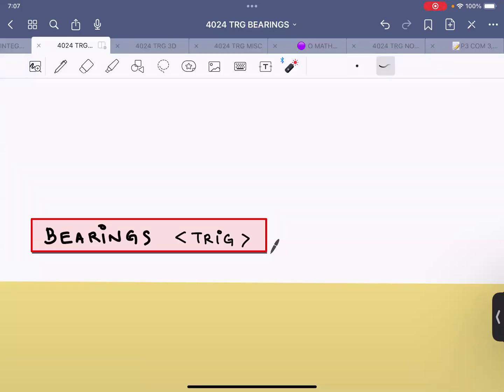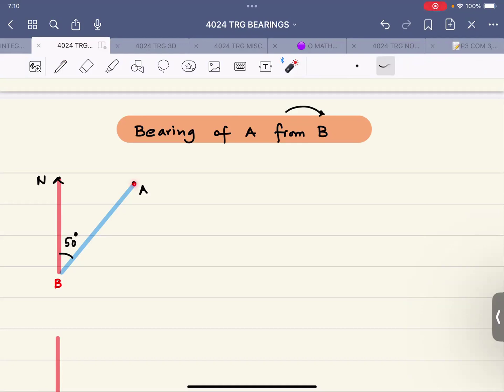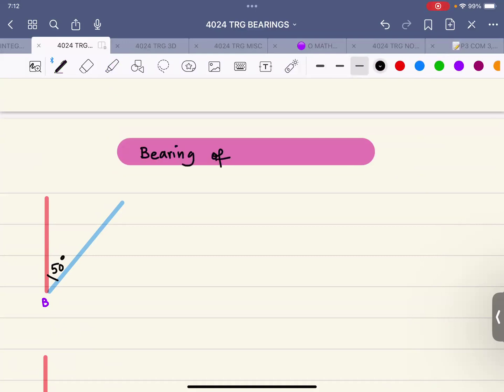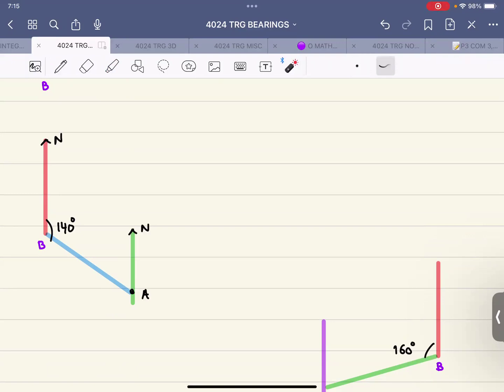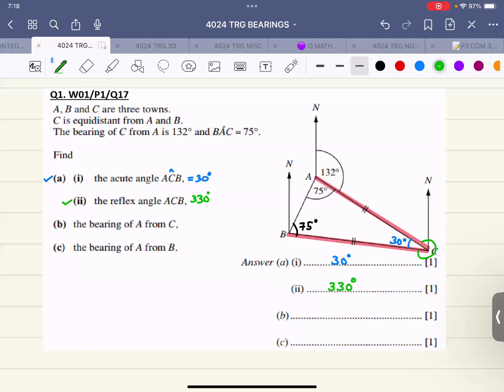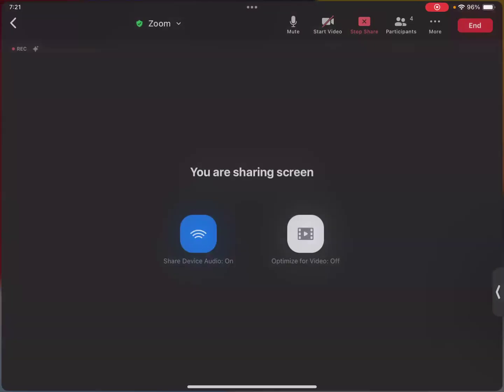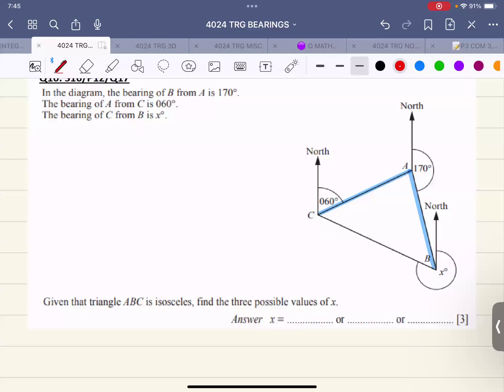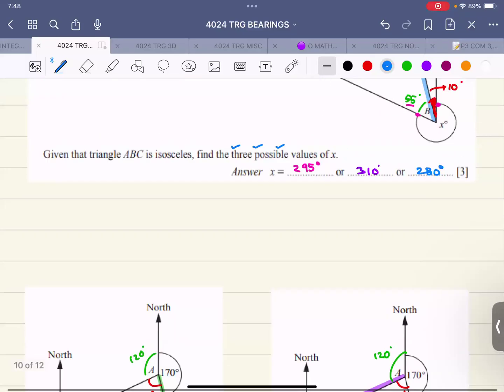MATHEMATICS | TRIGONOMETRY | PART 4 | BEARINGS | O LEVEL 4024 | IGCSE 0580